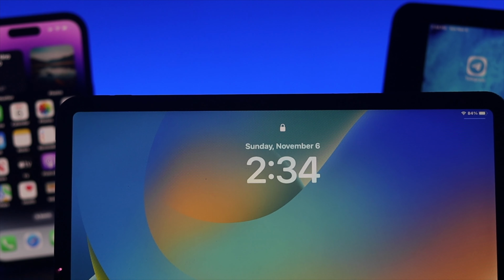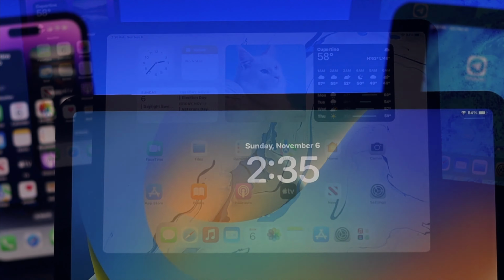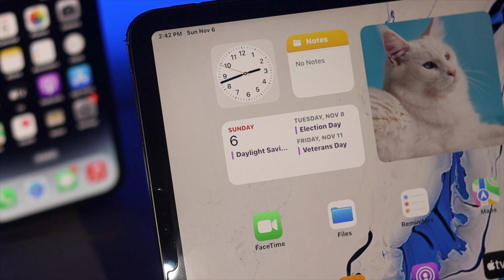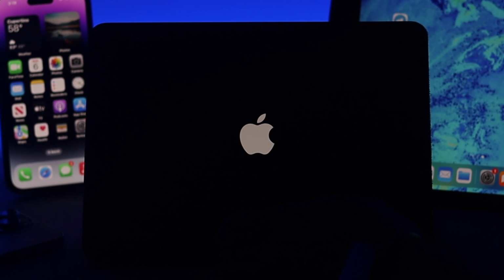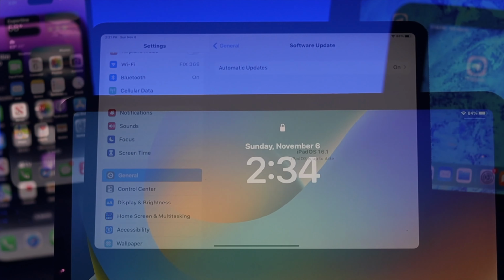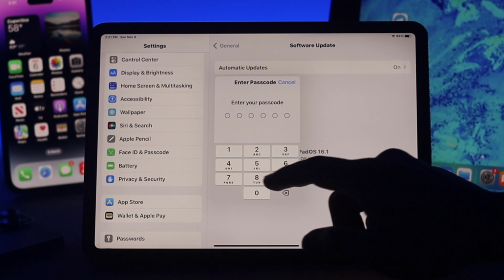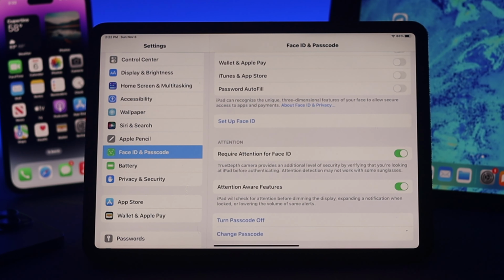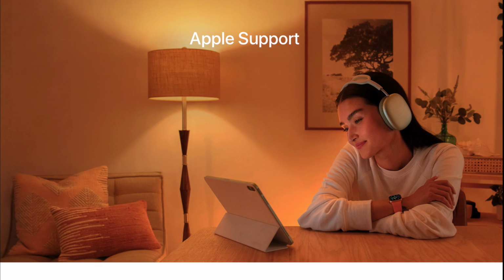Face ID Not Working on iPad Pro/Air [Solved in 5 Easy Ways]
Are you experiencing Face ID problems on your iPad Pro/Air/Mini after the new iPadOS update, such as

• Face Too Far error
• Not Recognizing your face
• Face ID not unlocking your iPad,
• Unable setup Face ID

The 5 precise solutions to fix Face ID not working on iPad Pro/Air/Mini or any iPad Running on the latest iPadOS.

0:00 Face ID problems on iPad
0:27 Solution 1: Check if it is a hardware problem
1:08 Solution 2: Clean the Front Camera
1:19 Solution 3: Force Restart
1:37 Solution 4: Software Update
2:01 Solution 5: Reset Face ID